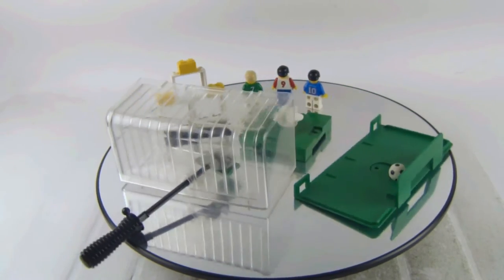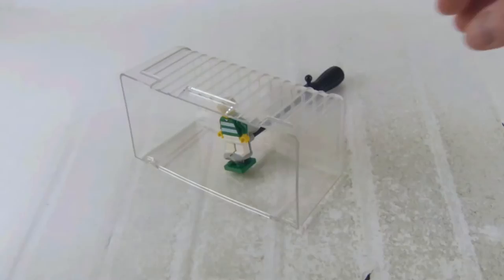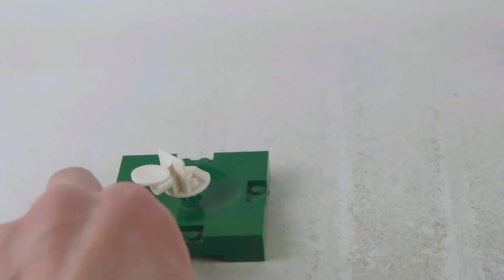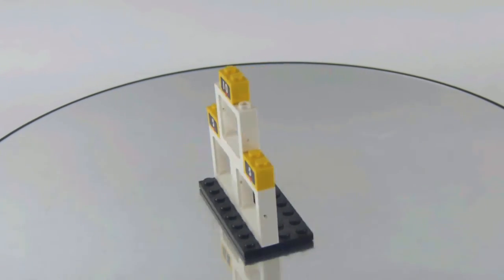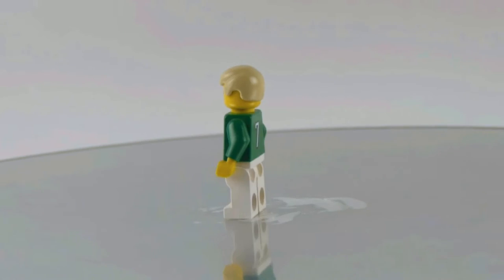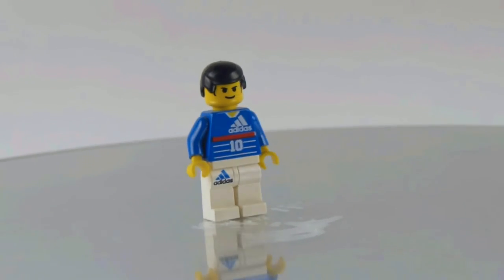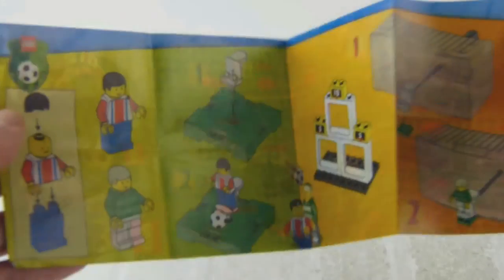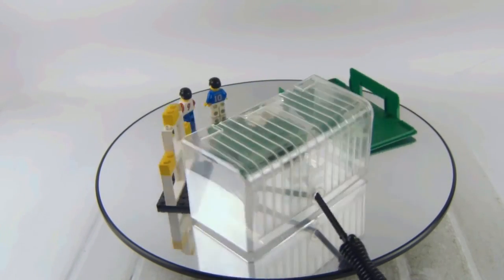LEGO Sports Shoot 'n' Score Set 3401 Review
This is my review of LEGO set 3401 Shoot 'n' Score from LEGO Sports...

Informations:

Name: Shoot 'n' Score
Number: 3401
Theme: Sports
Minifigures: 3
Pieces: 22
Released: 2000